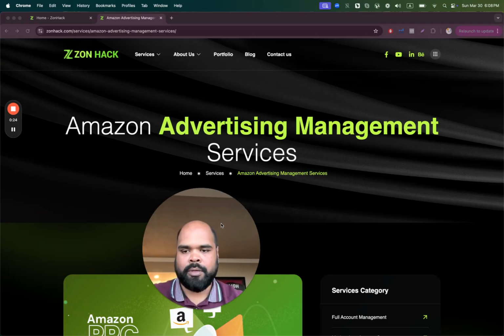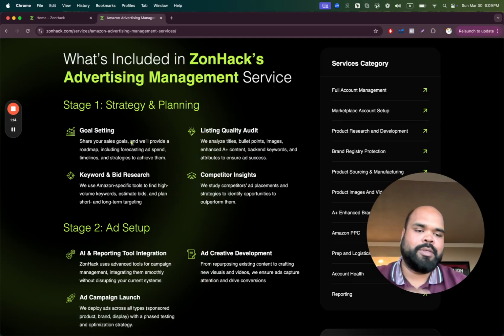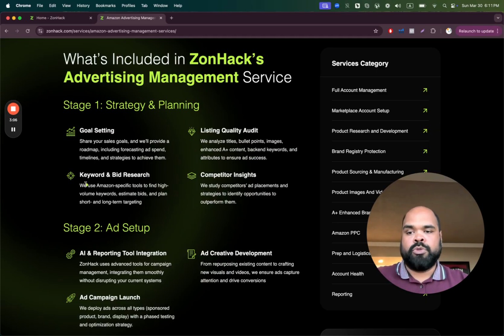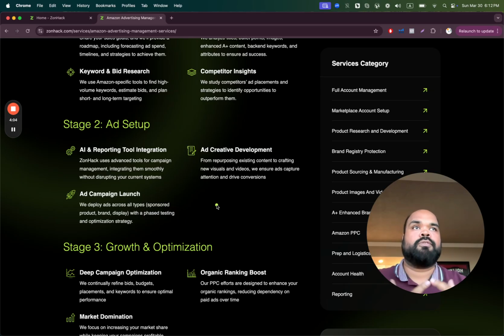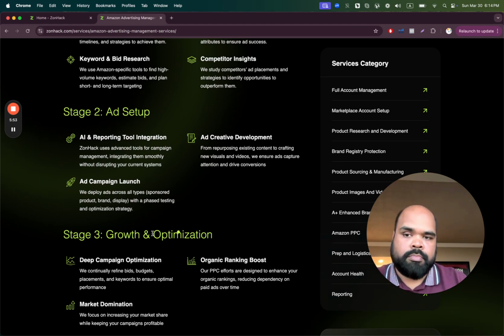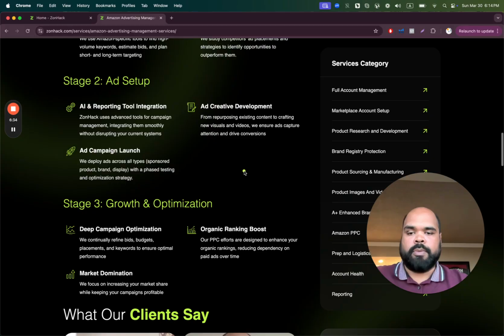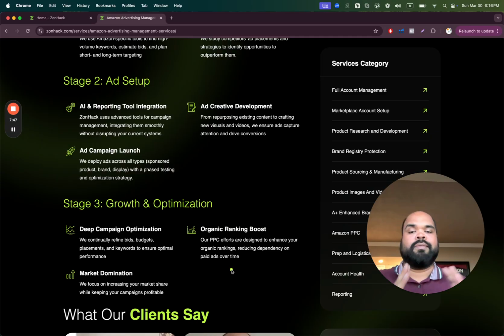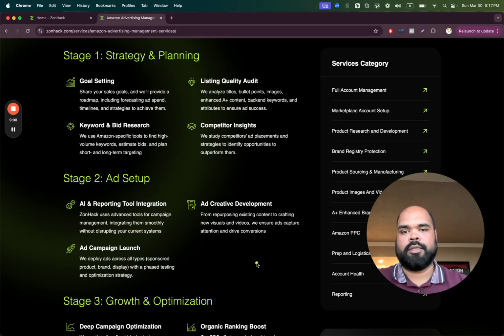Amazon Advertising PPC Management Service by ZonHack.com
📈 How We Manage Amazon Ads for Our Clients | Amazon PPC Explained

Hey everyone! This is Mo from ZonHack, and in this video, I walk you through exactly what we do when clients hire us to manage their Amazon PPC advertising.

If you don’t like reading long service pages—this video breaks it all down in simple terms.

🚀 Here’s what we cover:
0:18 - Quick overview of our Amazon PPC service
0:42 - Step 1: Strategy development based on your goals (sales growth, ACOS reduction, etc.)
1:56 - Step 2: Ad setup using AI tools (Quartile, M19, Scale Insights)
4:25 - Why we chose these tools and what makes them work
5:28 - How we configure and manage the AI for the best performance
6:33 - Step 3: Growth & optimization (what we do and what we avoid)
7:46 - Importance of precision changes and data-driven decisions
8:08 - Boosting organic ranking through paid campaigns
9:06 - Our transparent reporting system and bi-weekly strategy calls

🛠 Whether you're trying to scale aggressively or cut costs and improve ACOS, we tailor our approach to your specific needs.

📞 Want to know more? No question is a stupid question—we’re happy to hop on a call and discuss how we can improve your Amazon advertising performance.